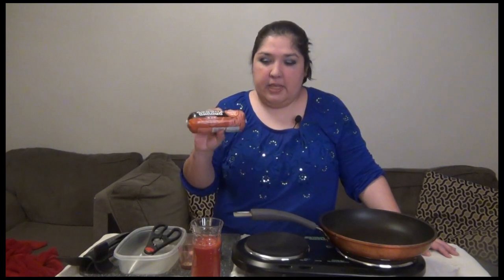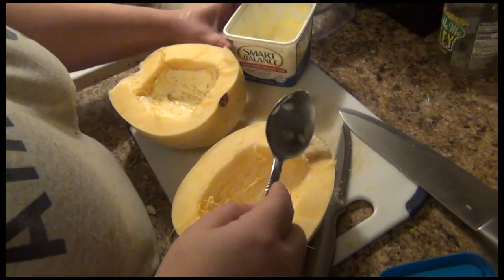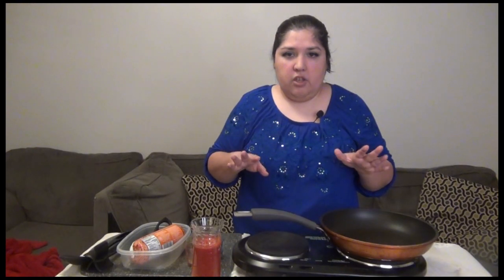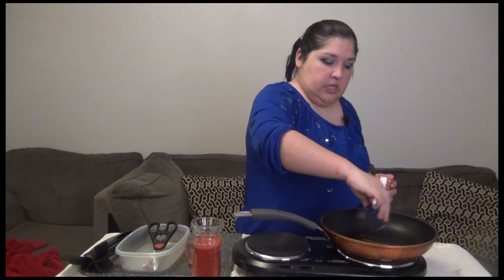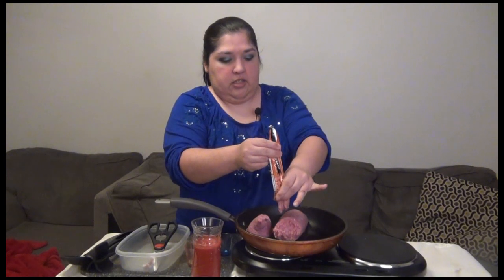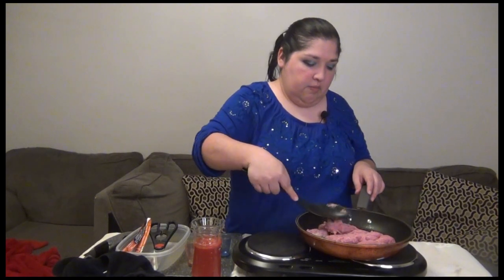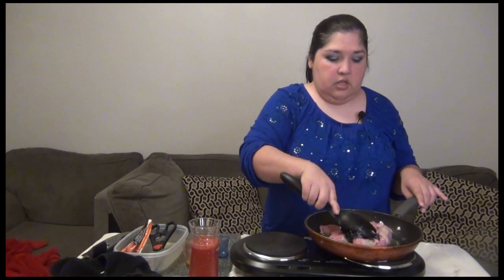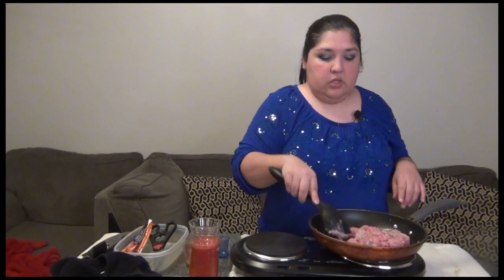Delicious Spaghetti Squash with Meat Sauce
For this recipe, we made a healthy yet delicious combination of Spaghetti squash and ground turkey meat sauce. I hope you enjoy this really good recipe that we have grown to enjoy so much.